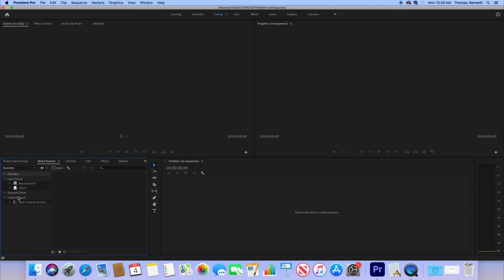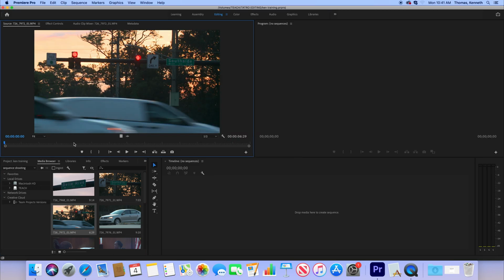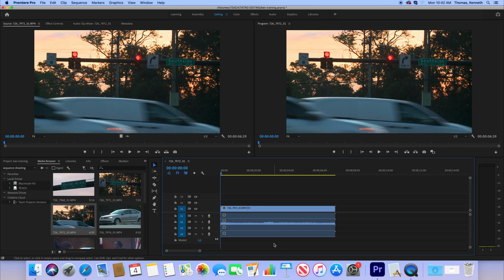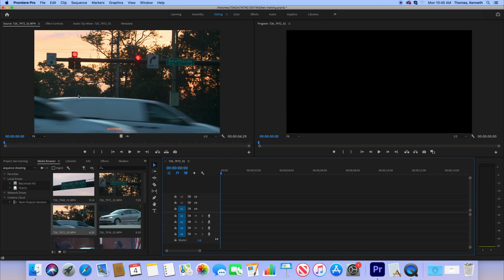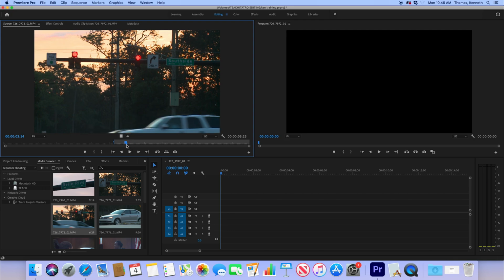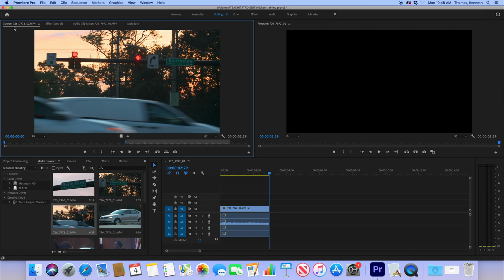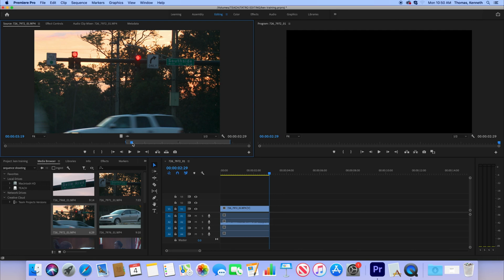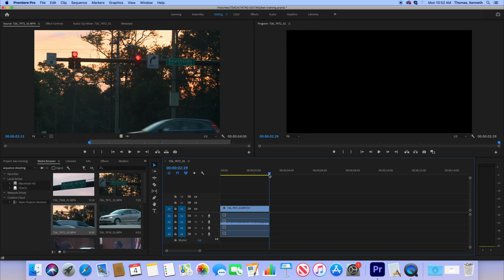Editing 101 Ep. 2 (i)ns and (o)uts - Reading Timecodes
Part two of learning basic editing techniques in Premiere Pro for UNF School of Communication students.